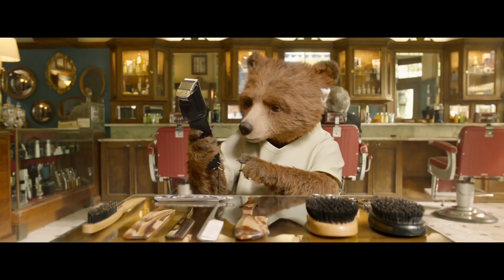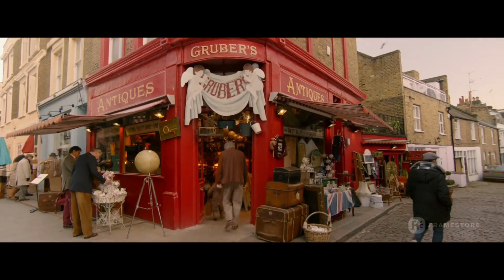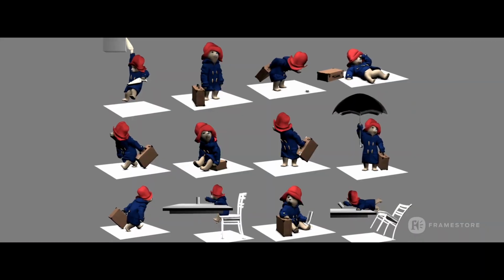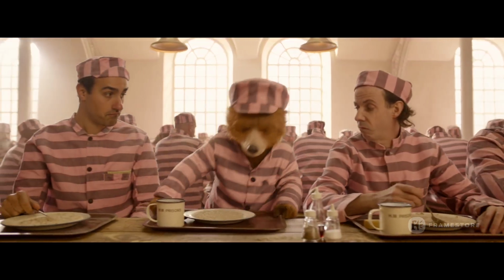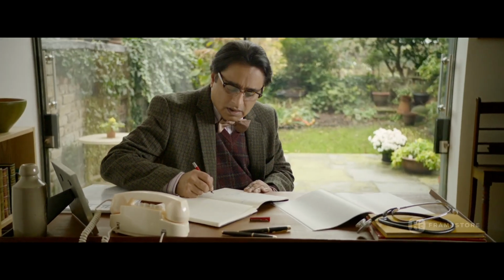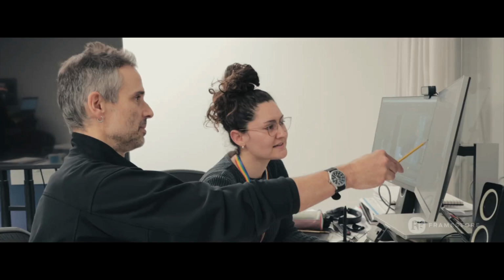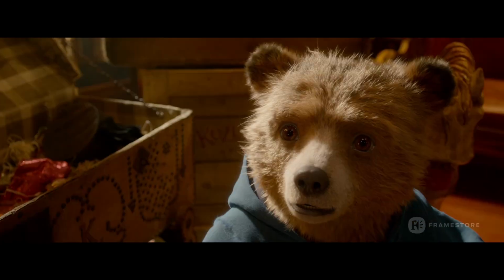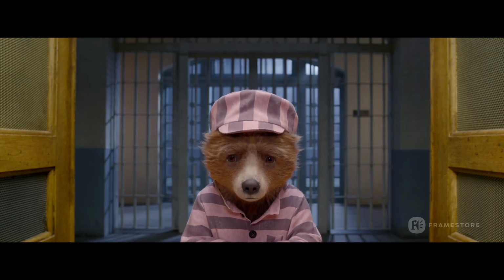PADDINGTON IN PERU Behind The Scenes #2 (2024)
paddingtoninperu is coming to US theaters January 17, and rolling out in cinemas internationally from this November.

PADDINGTON IN PERU brings Paddington's story to Peru as he returns to visit his beloved Aunt Lucy, who now resides at the Home for Retired Bears. With the Brown Family in tow, a thrilling adventure ensues when a mystery plunges them into an unexpected journey through the Amazon rainforest and up to the mountain peaks of Peru.

Directed by Dougal Wilson, PADDINGTON IN PERU stars Hugh Bonneville, Emily Mortimer, Antonio Banderas, Olivia Colman, Julie Walters, Madeleine Harris, Samuel Joslin, Carla Tous and Jim Broadbent. Ben Whishaw and Imelda Staunton both return as the voices of Paddington and Aunt Lucy.

Wanna support us? Get your JoBlo Merch right here!